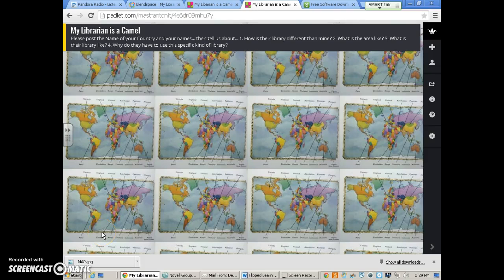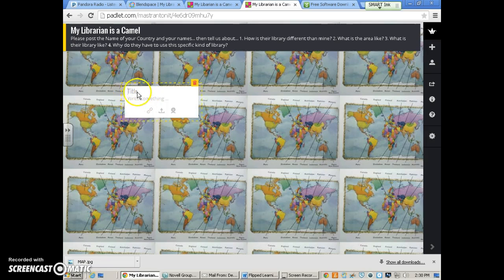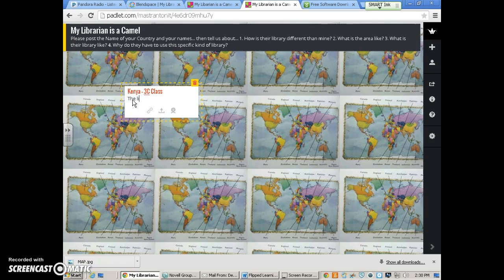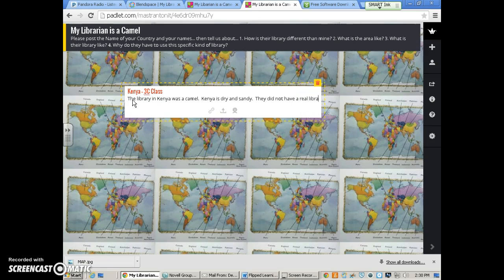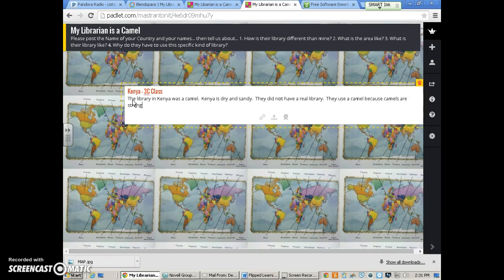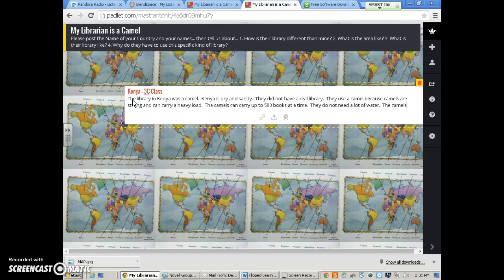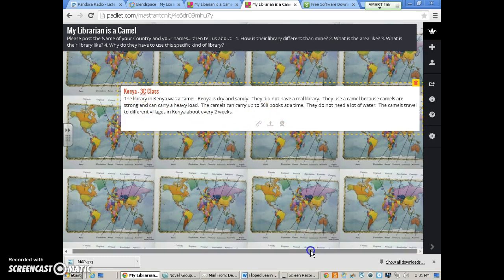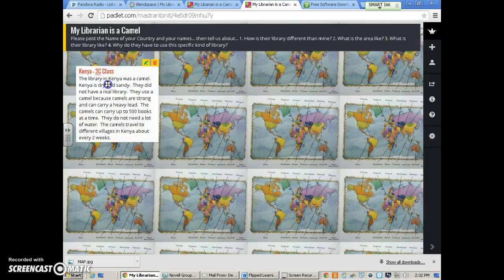My Librarian is a Camel